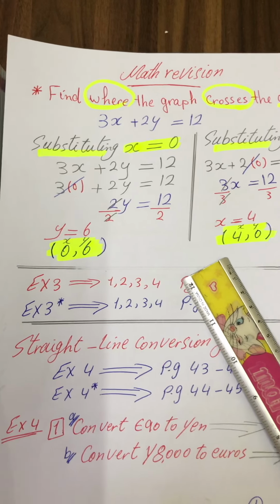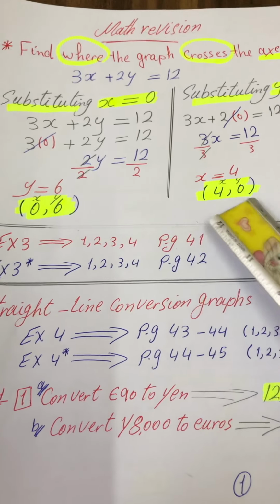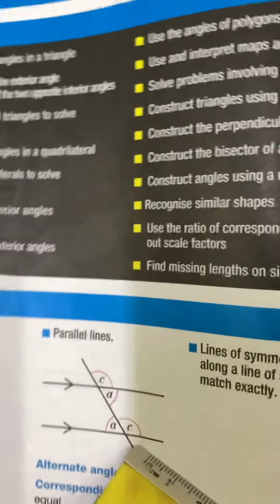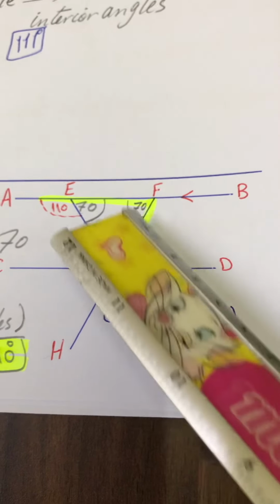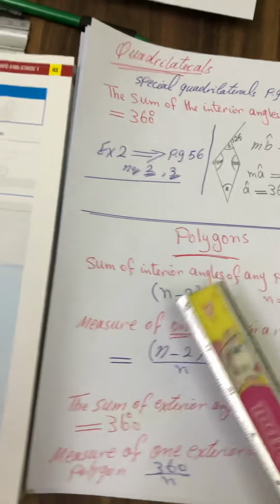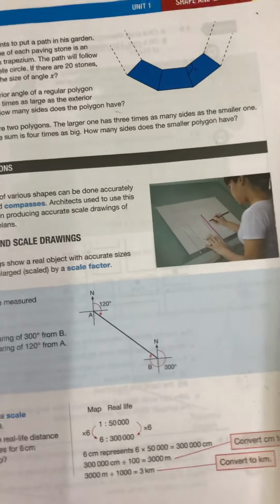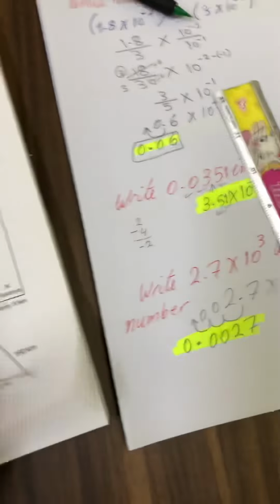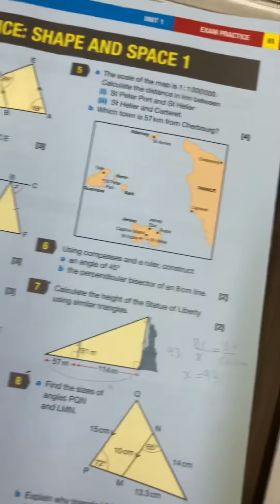Gr7 Math final first term revision 2020